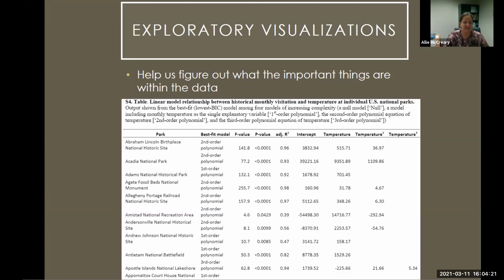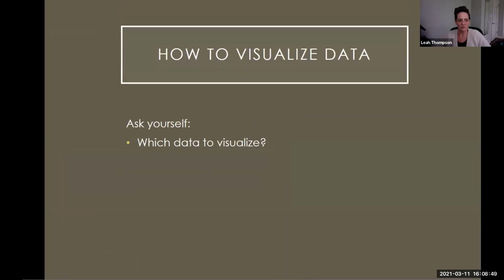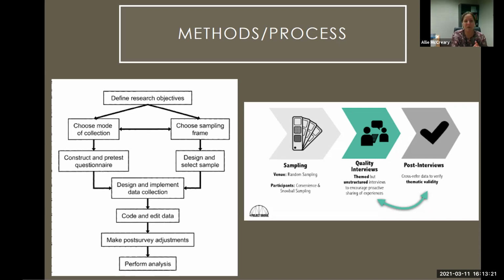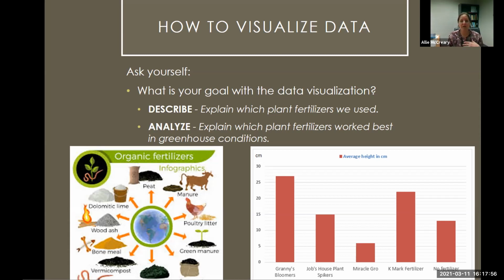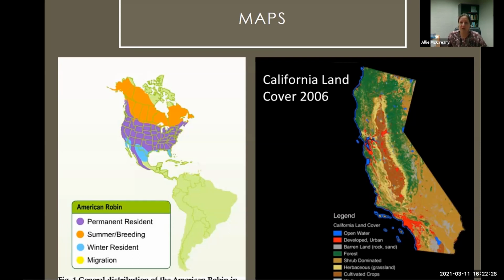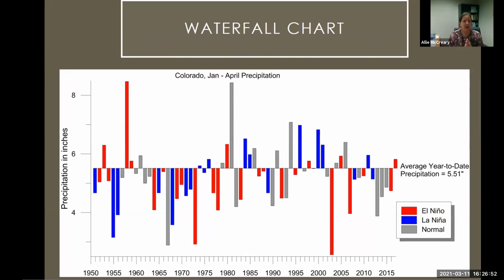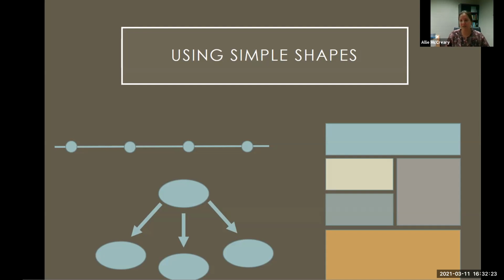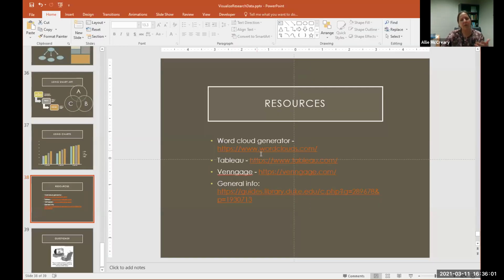2021 Student Research Conference Visualizing Research Data